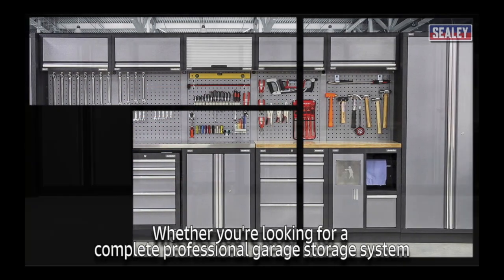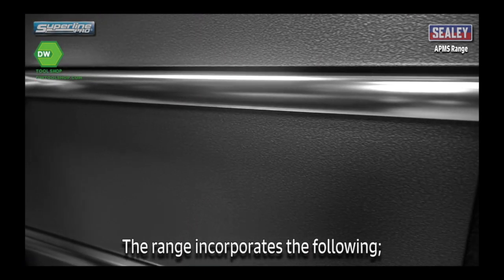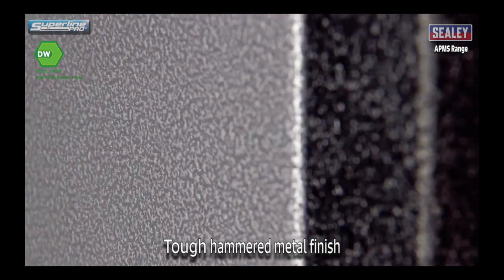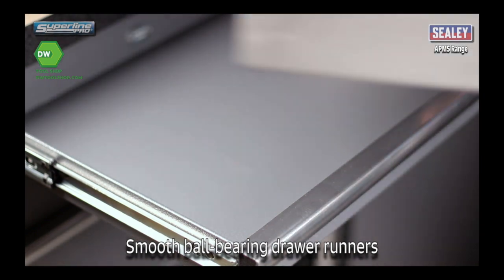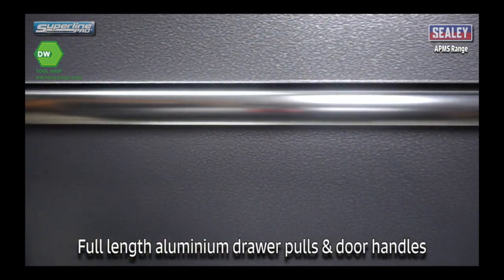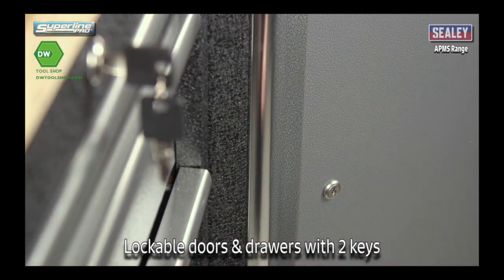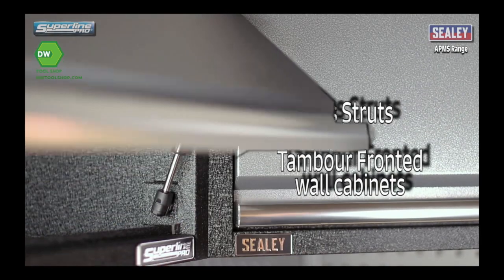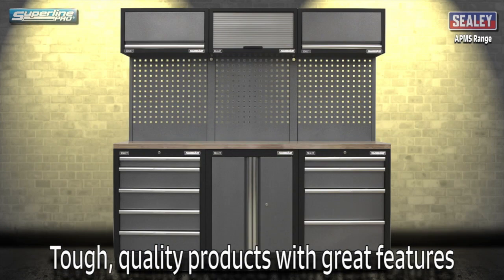SEALEY Modular Superline Pro Storage System | DW Toolshop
For the ultimate in storage solutions look no further than the Sealey modular system. This is a complete storage system with cupboards, drawers and cabinets.